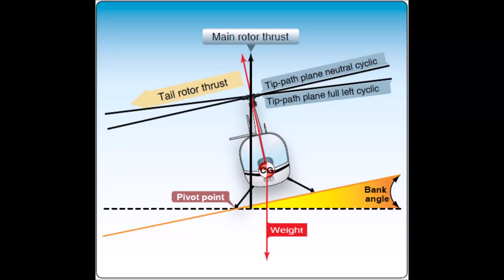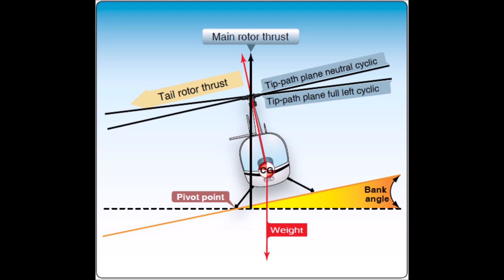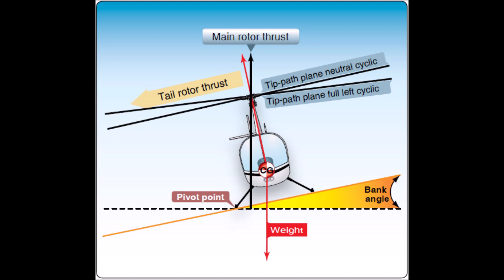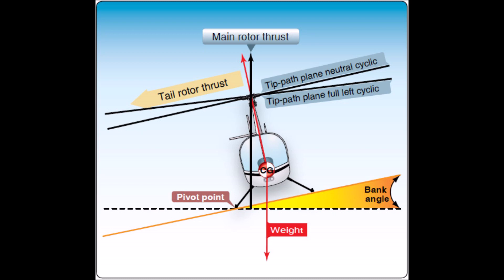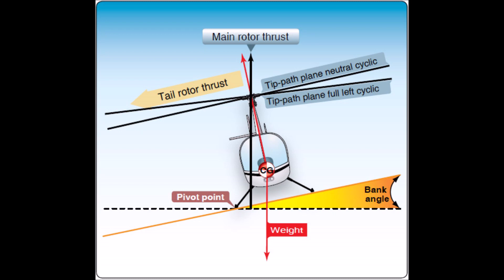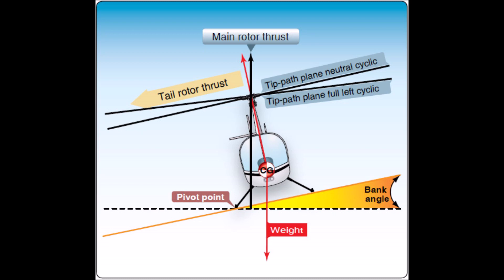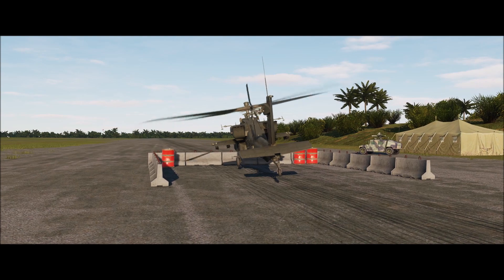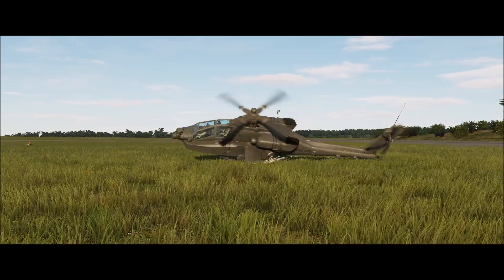DCS World | AH-64D | Helicopter Dynamic Rollover | Tutorial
In this video we discuss Dynamic Rollover during helicopter operations. This is not meant as flight instruction, but rather for flight simulation and entertainment purposes. I'm not sure if ED has this aerodynamic condition modeled in the Apache.